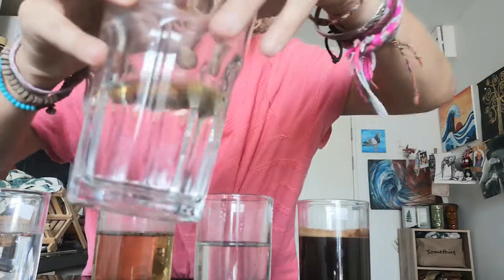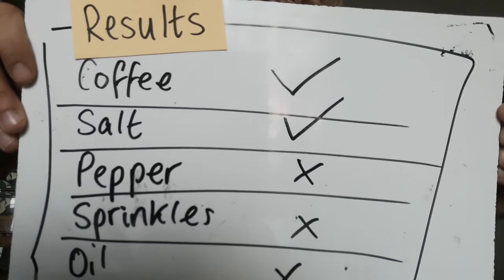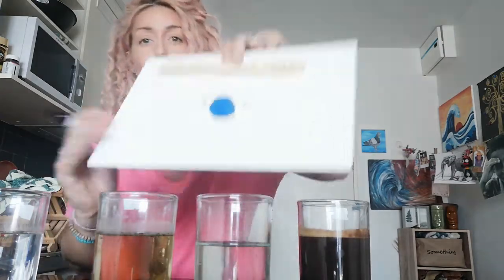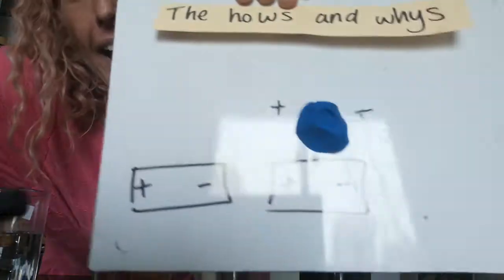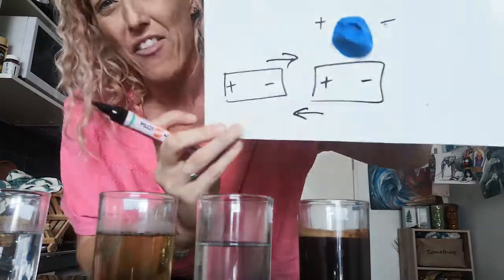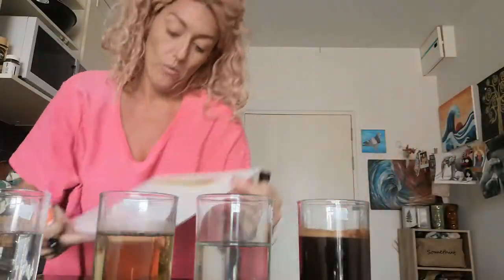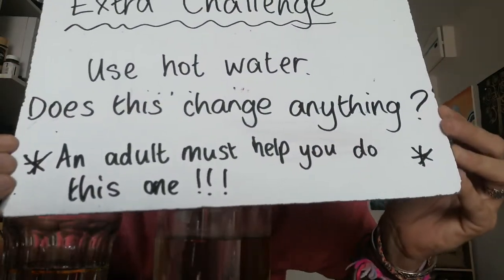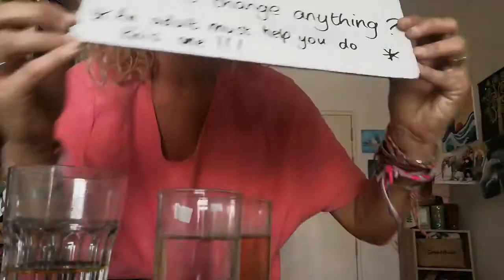Science with Miss Chloe WHAT DISSOLVES IN WATER? Part 2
The results and explanation. Only watch this video when you have done the experiment. It explains why some things dissolve and some things don't.